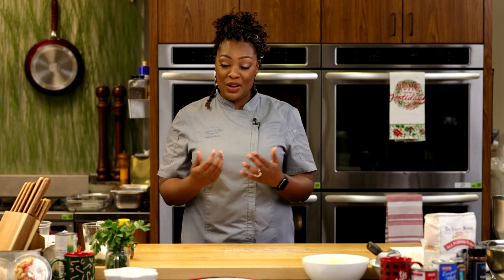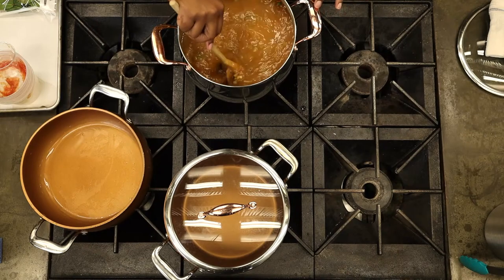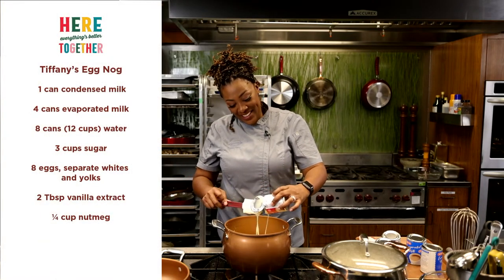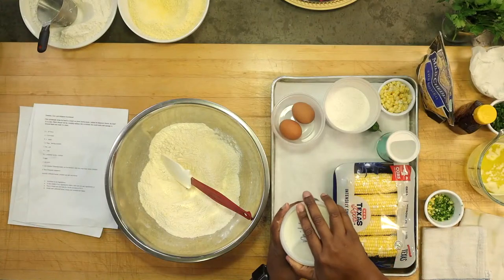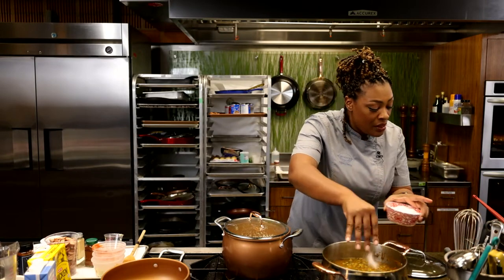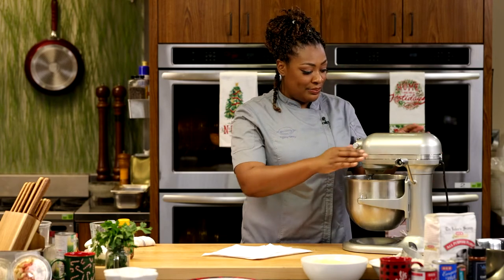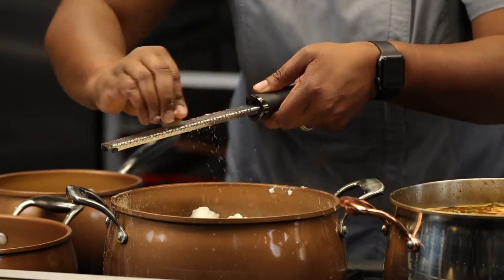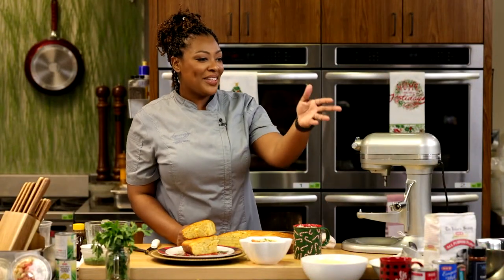Holiday Class: Celebrity Chef Tiffany Derry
H-E-B has everything you need to bring more joy, more flavor, and more spirit to the table as we celebrate the holidays. This year, we're inviting notable Texans to share traditions from their holiday tables.

No doubt you’ll recognize her. She was a Top Chef competitor and a Top Chef: All-Stars finalist on Bravo. A native of Beaumont, her culinary career began early and it has been a delicious journey ever since. She's joining us to share some of her favorite holiday traditions.